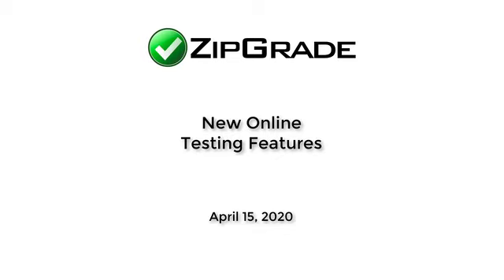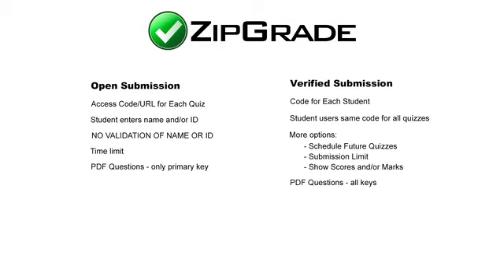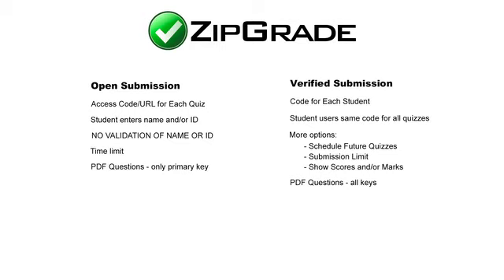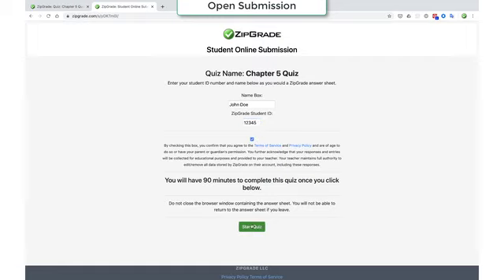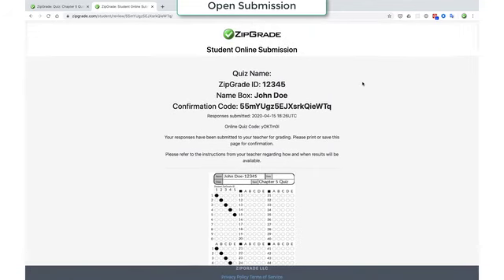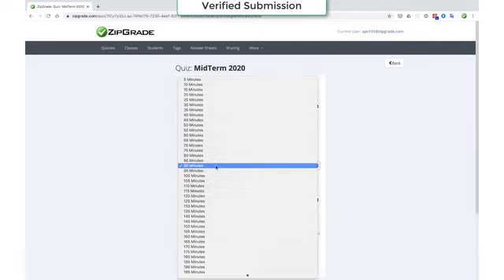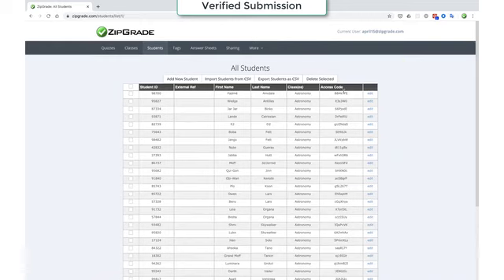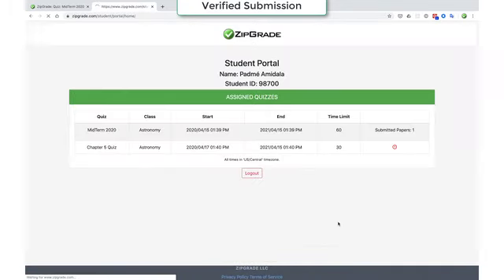Remote Student Answer Sheets Open and Verified Submission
Zipgrade Innovation